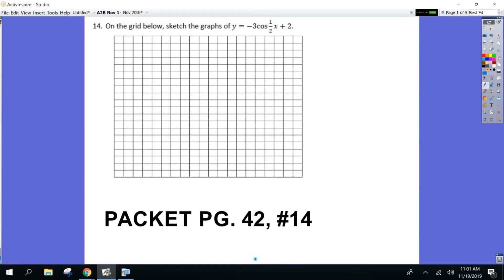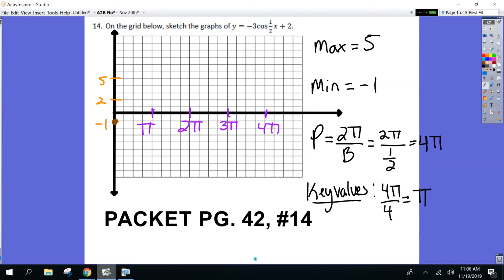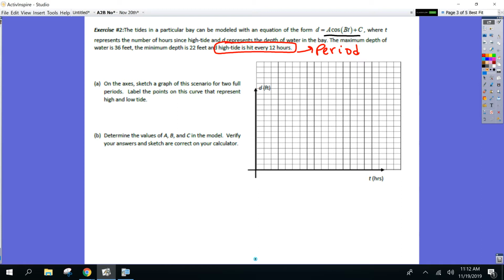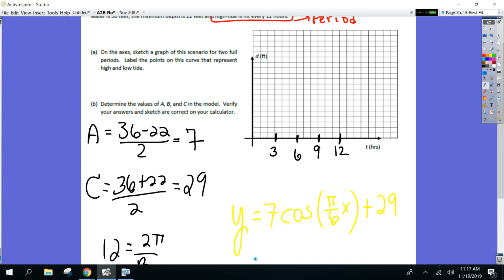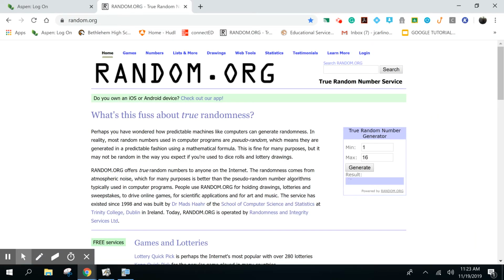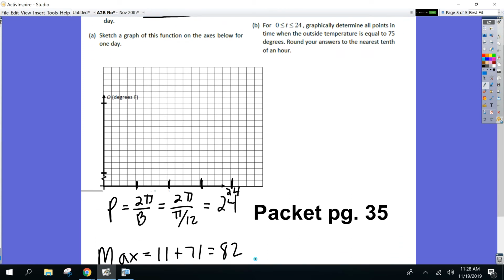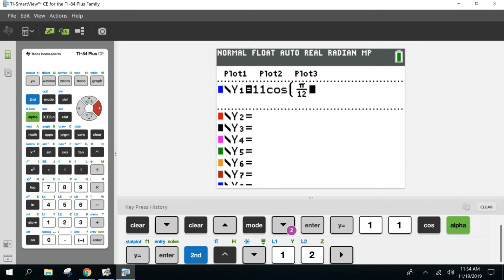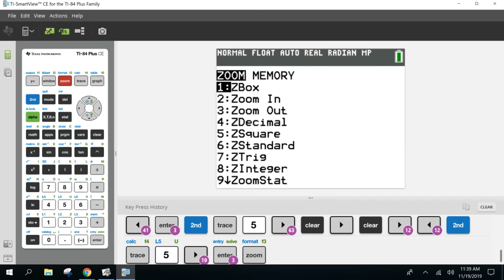A2B Nov 19th - Unit 4 - Sinusodial Modeling Day #1